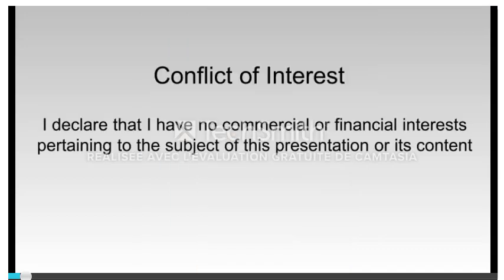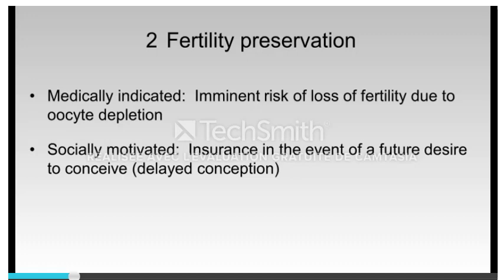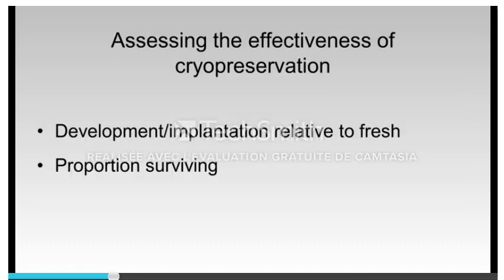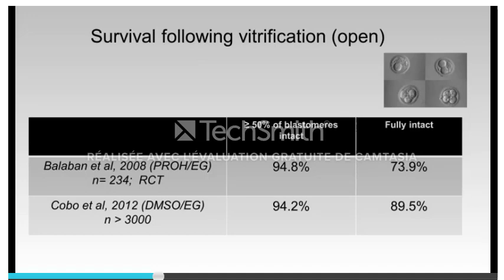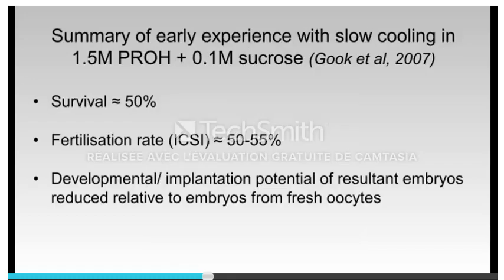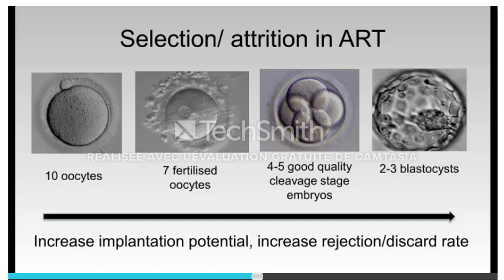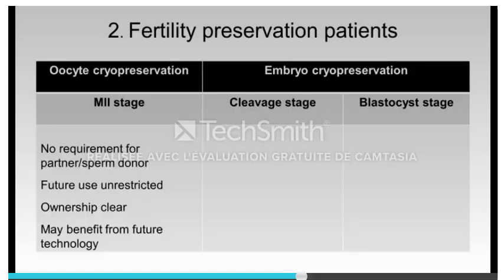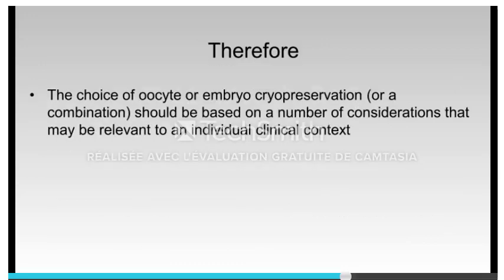Oocyte cryopreservation versus embryo cryopreservation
Author
David H. Edgar